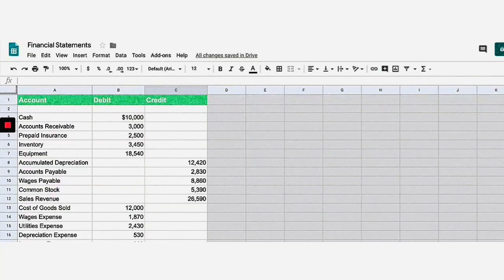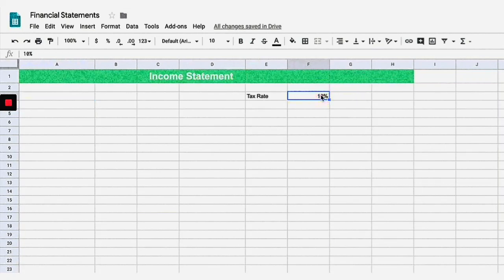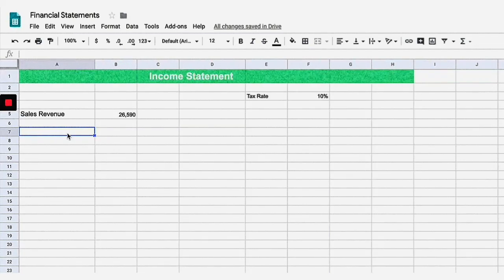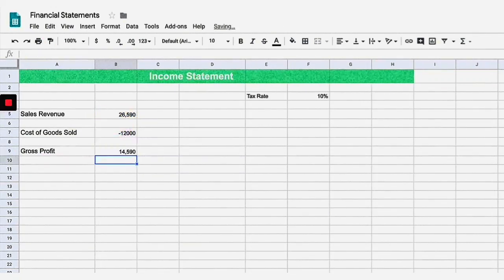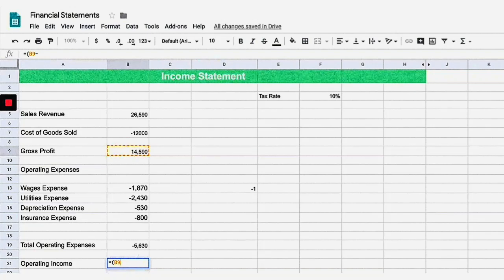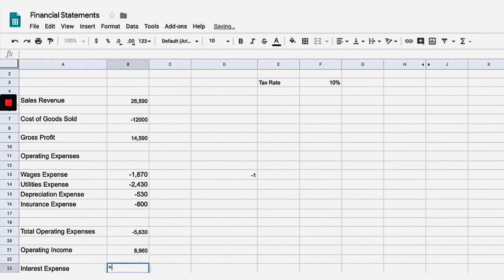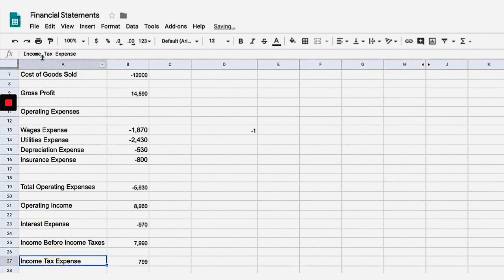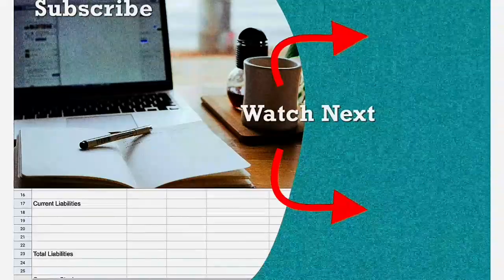Problem 1: Income Statement, Accounting Lecture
Problem 1: Income Statement, Accounting Lecture | Sabaq.pk |, This video is about: Problem 1: Income Statement. Practice tests and free video lectures for Physics, Chemistry, Biology, Math’s, Computer Science, English & more subjects are also available at Sabaq.pk. So, subscribe to Sabaq.pk/Sabaq Foundation now and get high marks in your exams.

CLASSES WE COVER AT SABAQ.PK / SABAQ FOUNDATION:

1. KG
2. Class 1
3. Class 2
4. Class 3
5. Class 4
6. Class 5
7. Class 6
8. Class 7
9. Class 8
10. Class 9
11. Class 10
12. Class 11
13. Class 12
14. Class 13
15. Class 14
16. MCAT
17. ECAT
18. CSS

BOARDS WE COVER AT SABAQ.PK / SABAQ FOUNDATION:

1. FBISE
2. Sindh Board
3. KP Board
4. Balochistan Board
5. Cambridge

STUDY MATERIAL WE OFFER AT SABAQ.PK / SABAQ FOUNDATION:

1. Physics Lectures
2. Chemistry Lectures
3. Mathematics Lectures
4. Biology Lectures
5. English Lectures
6. General Science Lectures
7. Computer Science Lectures
8. General Math Lectures
9. Accounting Lectures
10. Statistics Lectures
11. Advance Accounting Lectures
12. Cost Accounting Lectures
13. Practice Tests
14. Physics Practical
15. Chemistry Practical Sabaqpk​ sabaqfoundation​ freevideolectures​